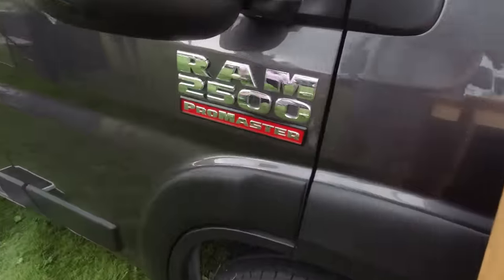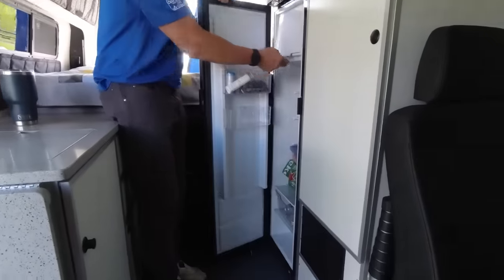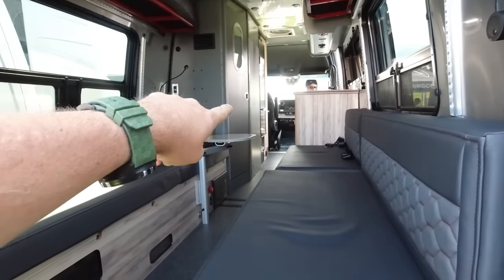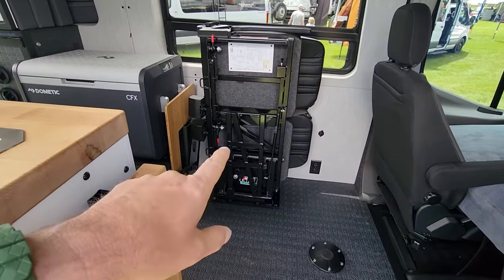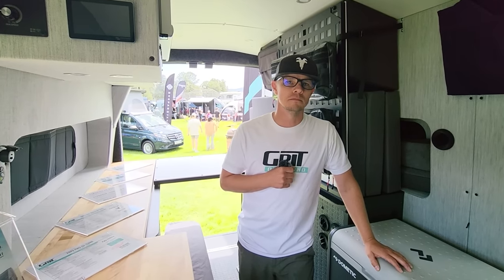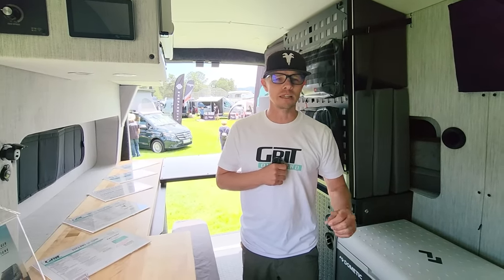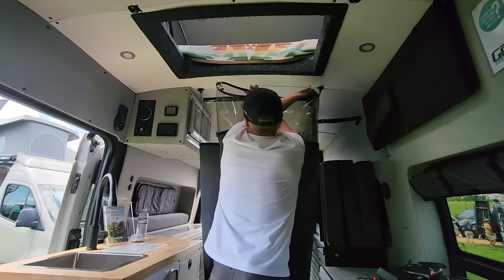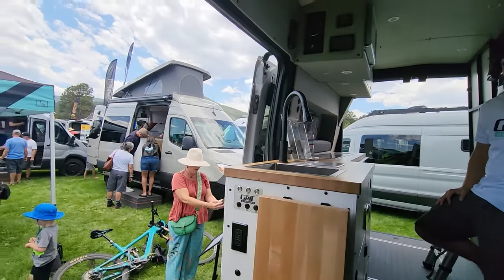Adventure Van Expo Van Builds - 10 van builds companies in one video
There was too much going on at the Adventure Van Expo this year to be able to put it all into one video. We have a full walk-through video of the Expo but really wanted to show you in more detail some of the Van builds at the show. Enjoy and let us know what you like best of these vans if you were wanted one of them today.

This is the company that we got our Sprinter van from that we happily named Serenity! We have them in our expo walk through video and there is more to come on our van itself.

@spark_adventures_pdx on Instagram